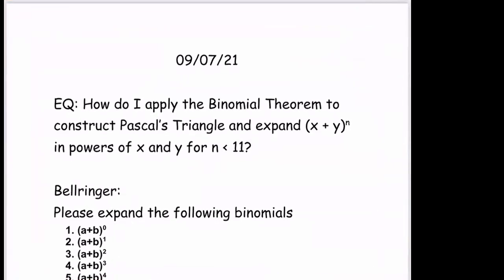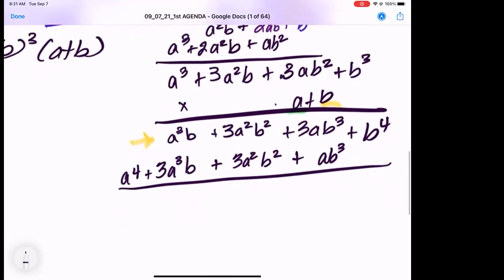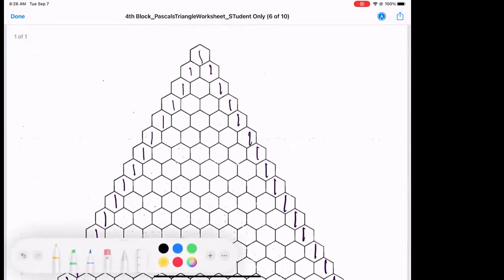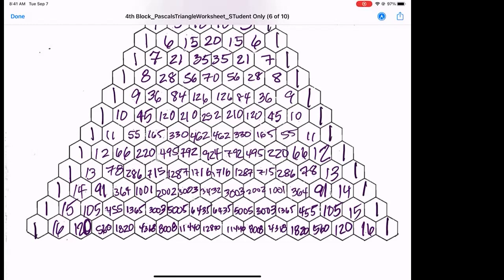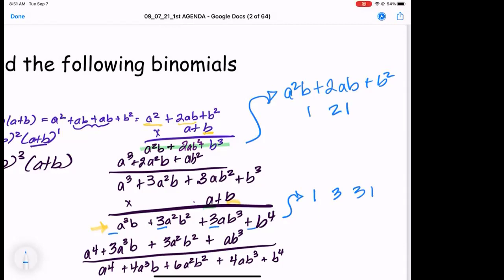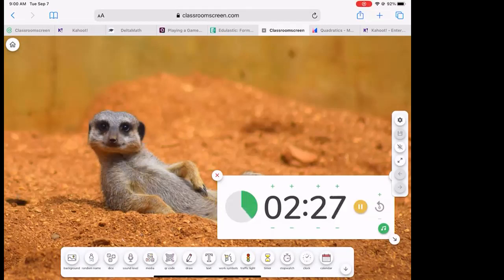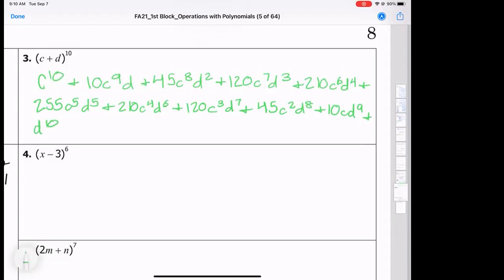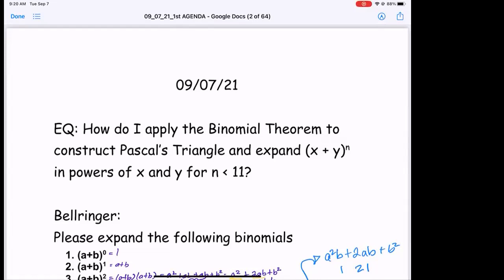FA21_09.07_UN 2_Pascal's Triangle Lesson